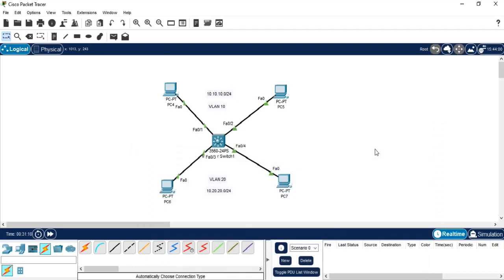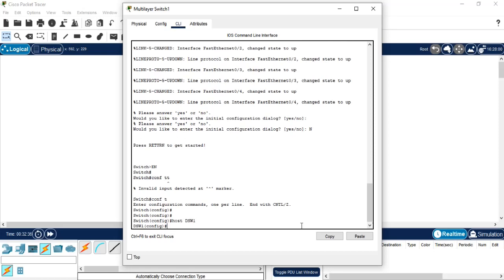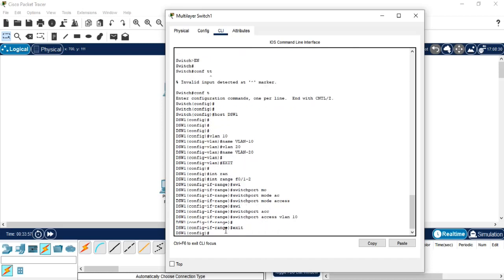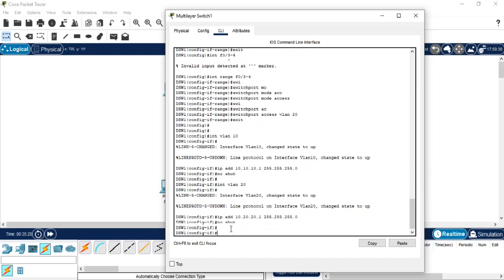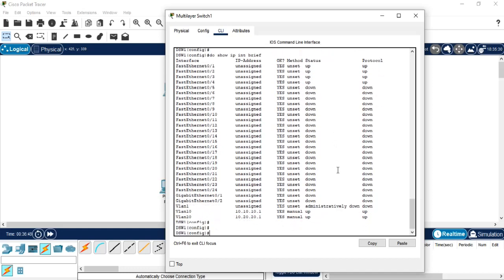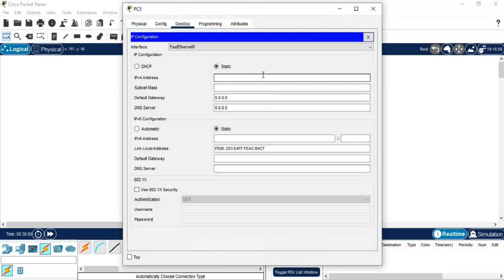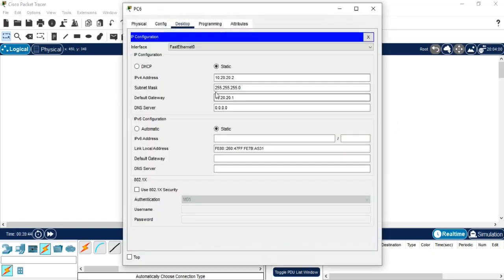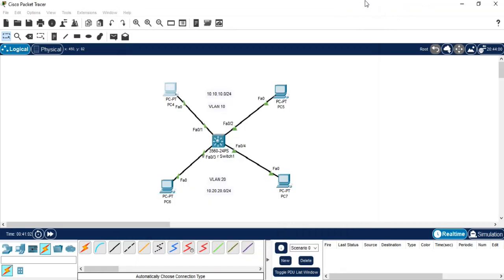Packet Tracer: Inter-VLAN Routing using SVI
This video show you how to configure Inter-Vlan Routing-SVI